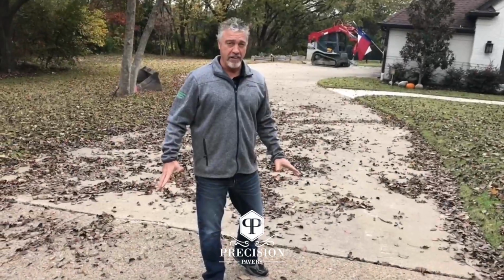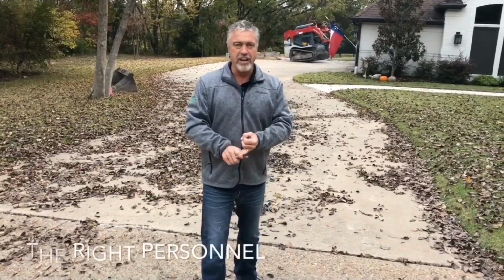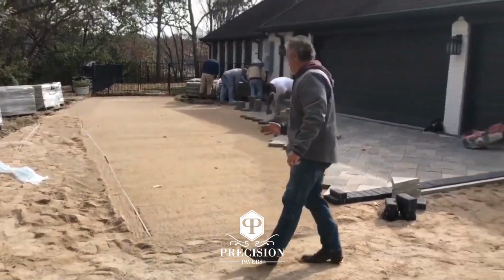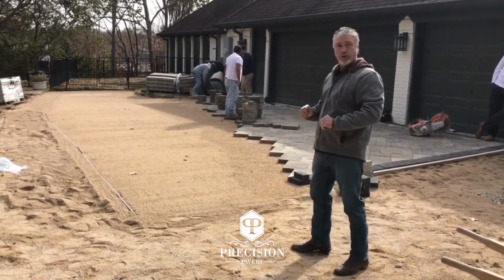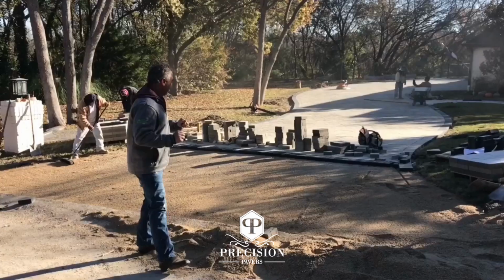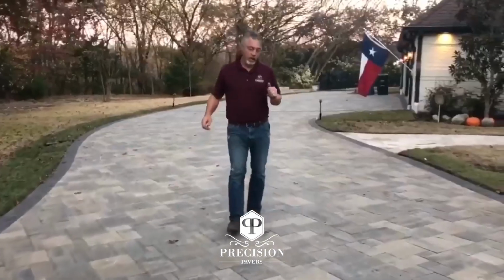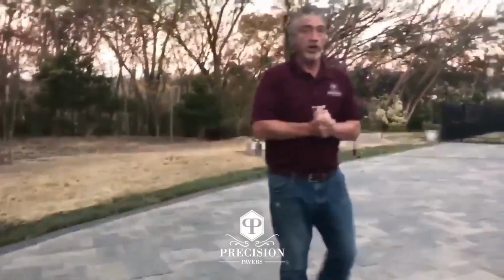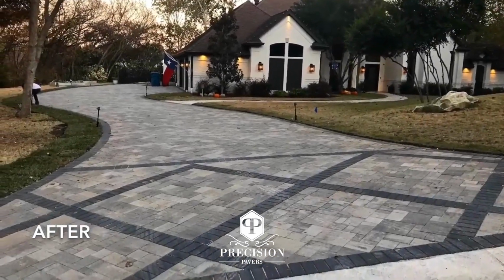Owner Bob Streiff in Fairview Texas Belgard Paver Driveway Replacement Outdoor Living Upgrade full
Owner Bob Streiff in Fairview Texas highlighting the Stages & Installation of this Belgard Concrete Paver Driveway Replacement and Outdoor Living Upgrade. View full video at PrecisionPavers.com

Since 1984, we’ve become the industry’s most recommended paving contractor by helping homeowners create stunningly beautiful impressions.

That is a reputation we hold dear and one that serves as our commitment to you.

You can depend on Precision Pavers to provide you with unparalleled quality and customer service and to stand behind our work to insure your complete 100% satisfaction.

Every project. Every time.